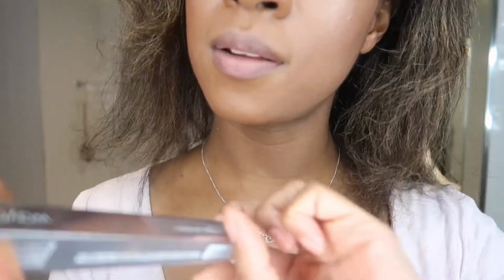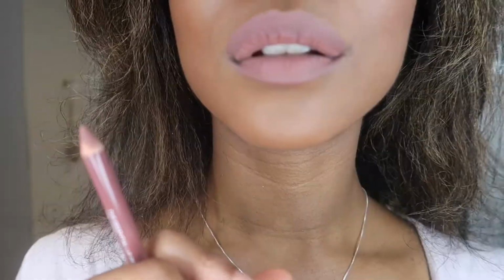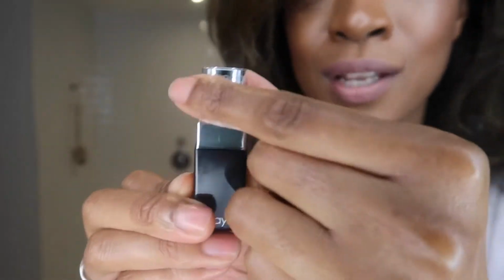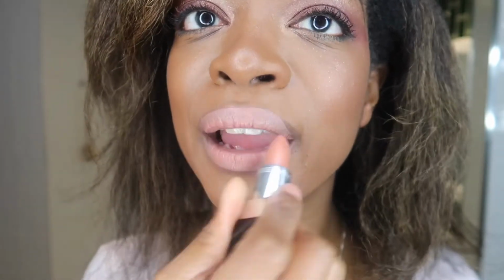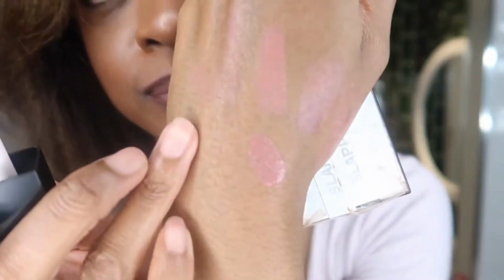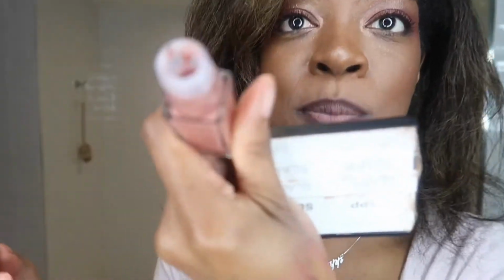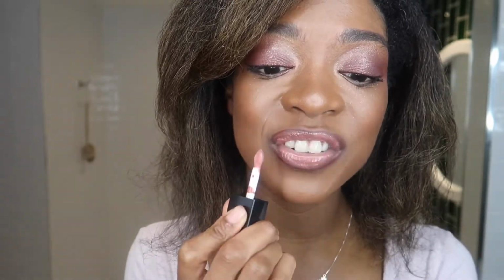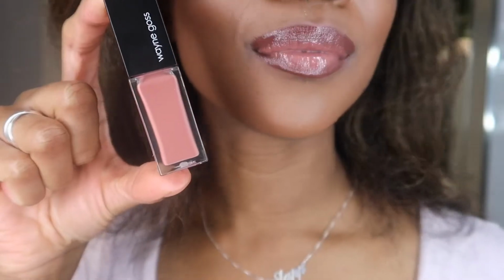New Wayne Goss Lip Collection! | Lipstick, Lip Pencil, Lip Gloss First Impressions Review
I’m reviewing the Brand New Wayne Goss Cosmetics Collection! Including the Lip Glosses, Lipsticks and Lip Pencils! I’m a big fan of Wayne Goss and his channel so I was so excited to try his first cosmetics collection!

Watch this video for my first impressions and honest thoughts of the collection + swatches!

If you’ve been wanting to try out the range, definitely watch this before you buy!

Products used:
Wayne Goss Lip Pencil in Sepia
Wayne Goss Lipstick in Lotus
Wayne Goss Lip Gloss In Petunia